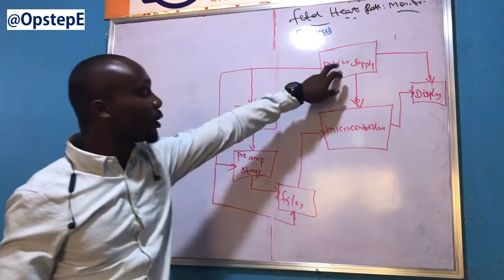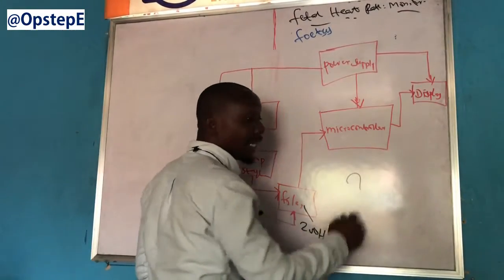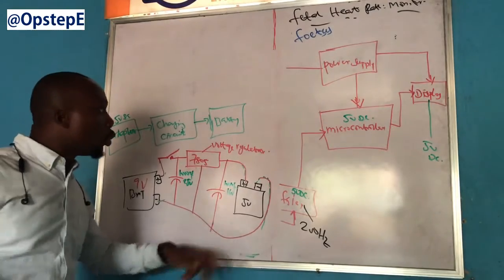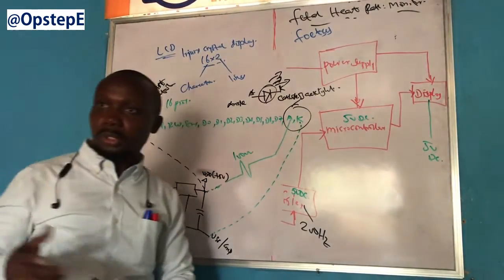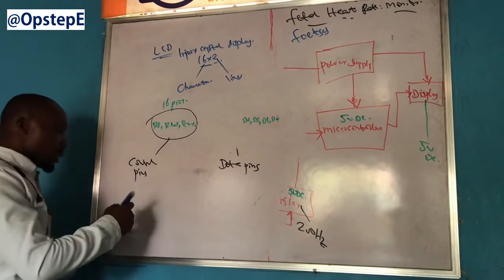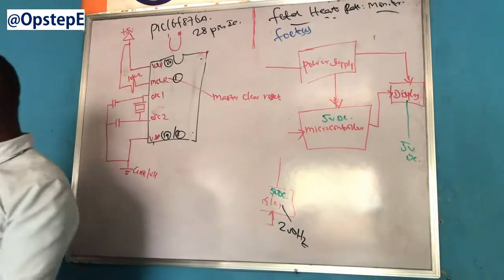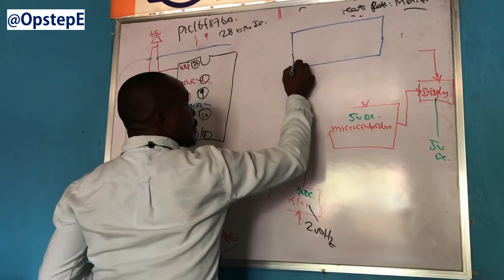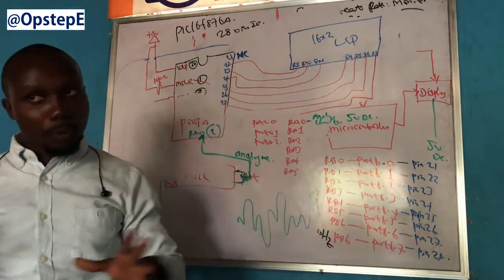Fetal Heart Rate Monitor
this video tutorial explains the design and construction of a Fetal Heart Rate Monitoring system using using condenser microphone sensor